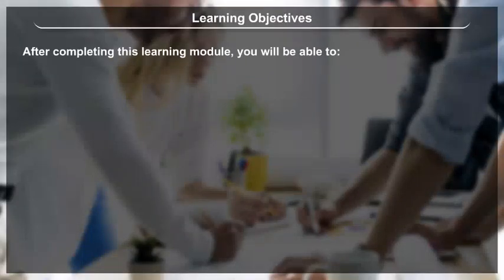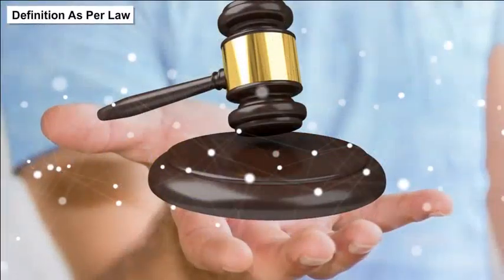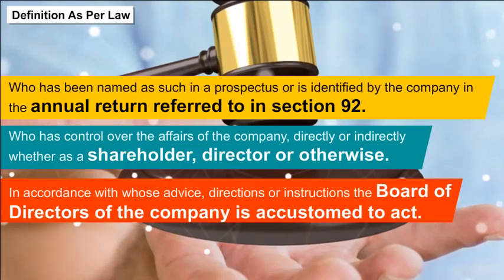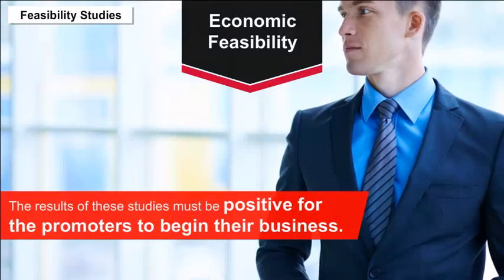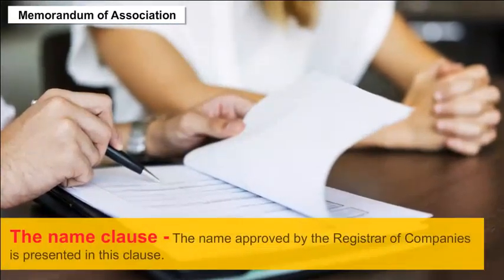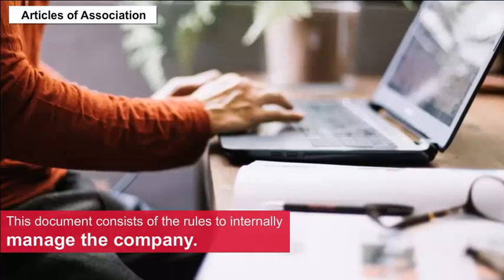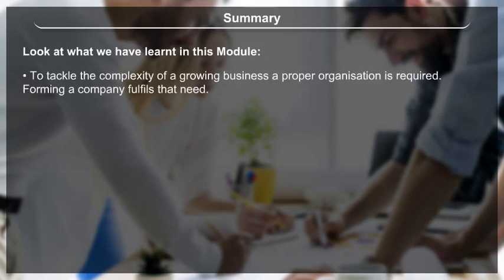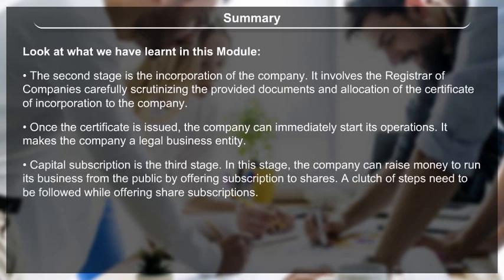11th EM Business Studies Formation Of A Company